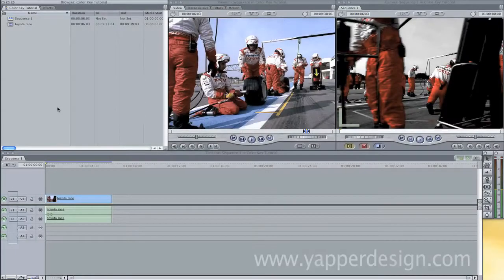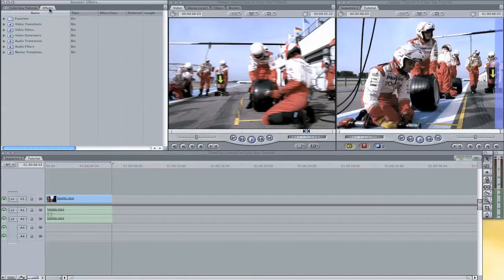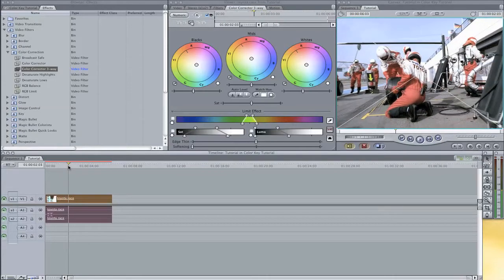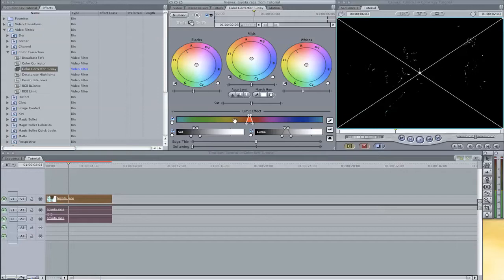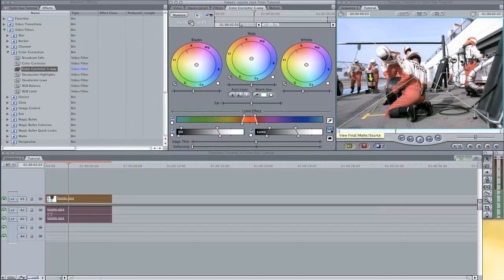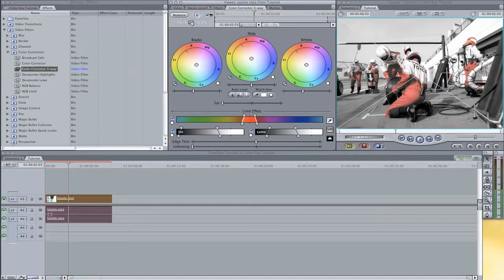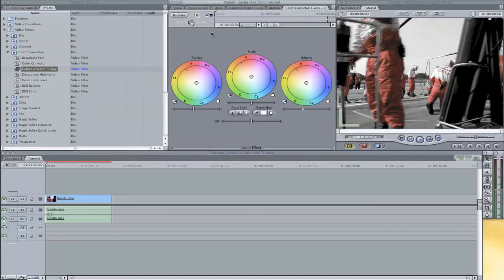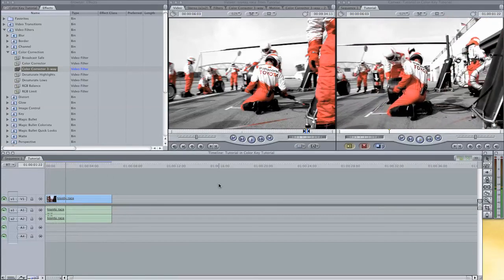Final Cut Pro Tutorial - Sin City Look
🎬 Master Filmmaking, Video Editing, & VFX in One Bundle! A very short and easy tutorial but it provides a great effect.